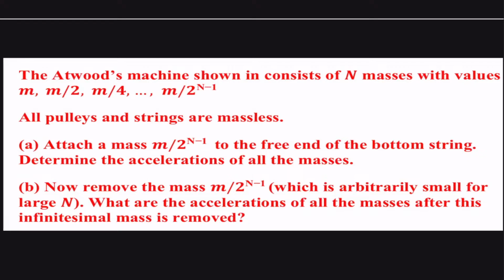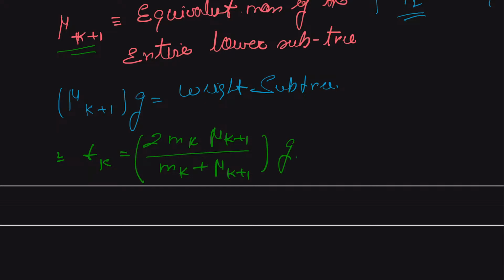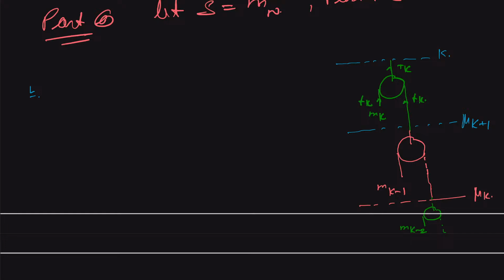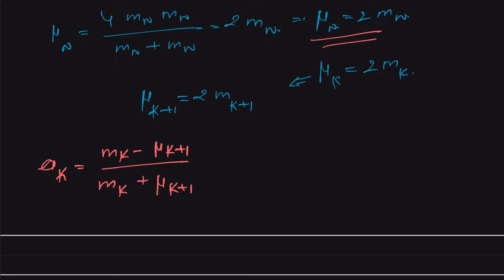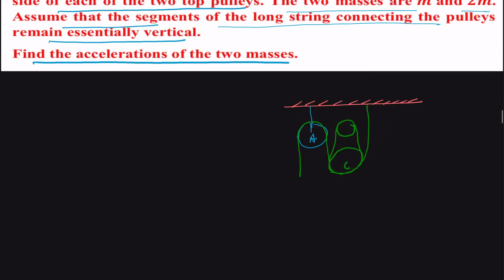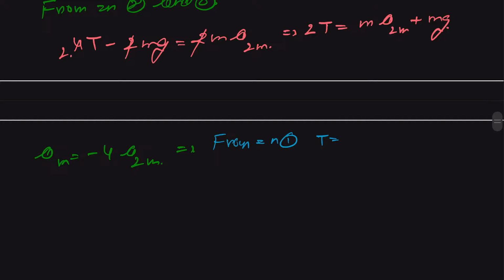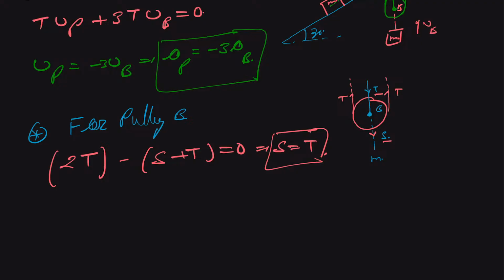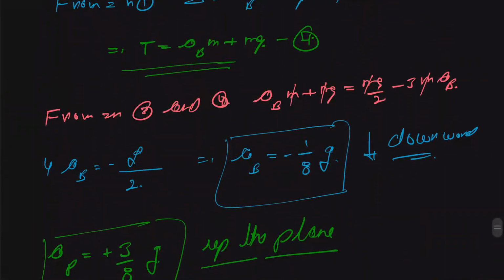🔥 Ultimate Atwood Machine Masterclass | Multi-Mass Pulleys, Constraints & Inclined Planes|JEE & NEET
Welcome to the complete Atwood Machine Masterclass! 🎡✨
In this video, we break down every major type of Atwood system in a super clear and intuitive way — perfect for exams and concept building. 💡📘

🔍 What You’ll Learn:

🧩 Long chain Atwood setup with decreasing masses

🎯 Advanced three-pulley system with vertical string segments

🏔️ Atwood machine placed on a smooth inclined plane

🔗 How constraints work in pulley systems

⚡ Easy methods to find accelerations

📝 Step-by-step reasoning with clean diagrams

🎯 Best For:

JEE aspirants, NEET students, Olympiad learners, or anyone wanting to master pulleys and constraint motion. 🎓💪

⭐ Video Highlights:

Crystal-clear explanations 🧠

Smart shortcuts and exam tricks 🎯

Fully guided solutions for each setup 📚